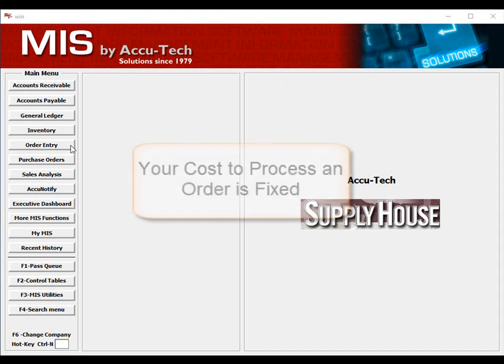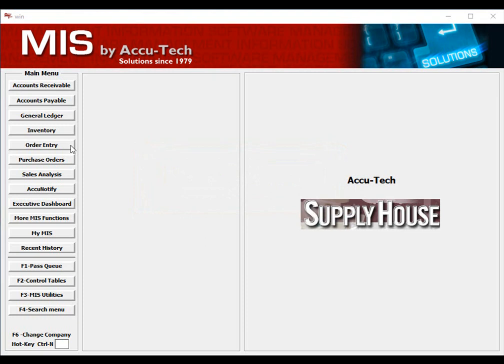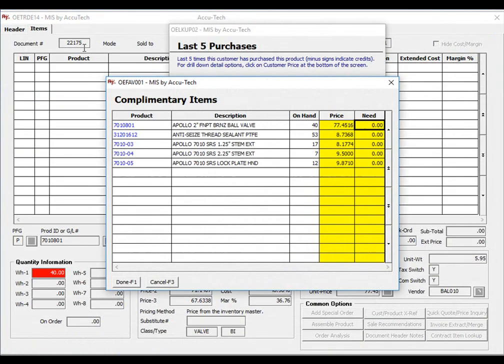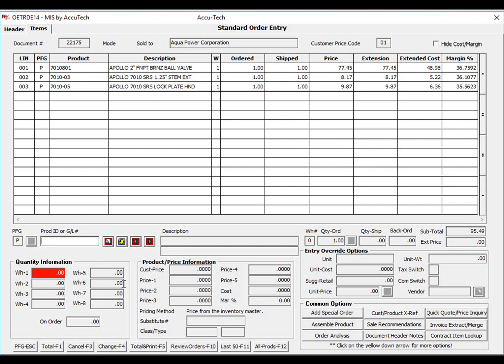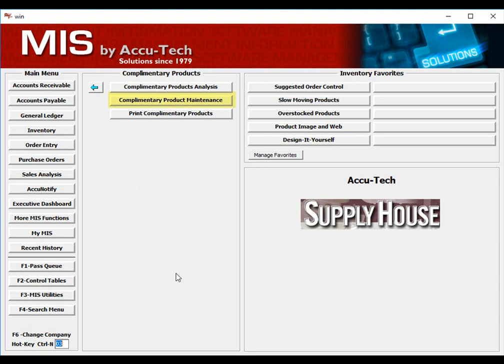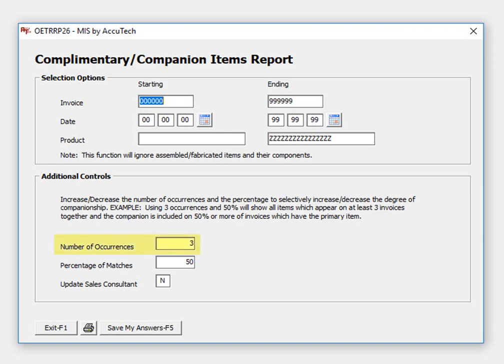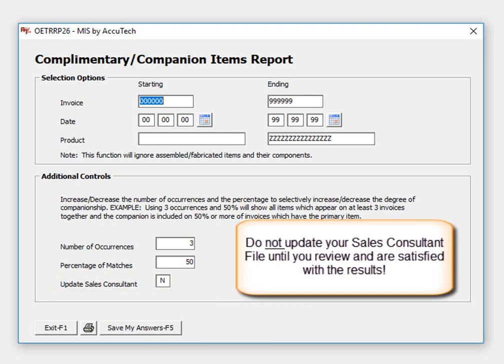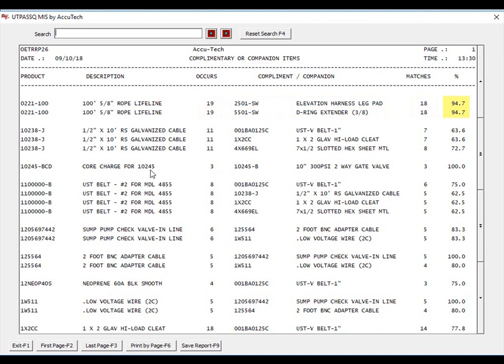Complimentary / Add-On Sales – MIS Accu-Tech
Increase your sales and average order amounts by using the Complimentary Items feature found in your MIS Accu-Tech software.